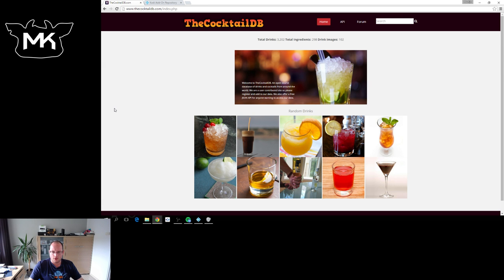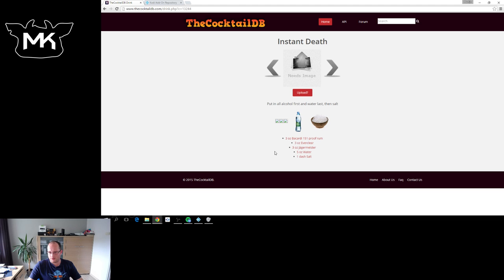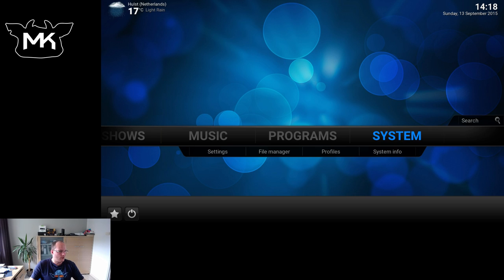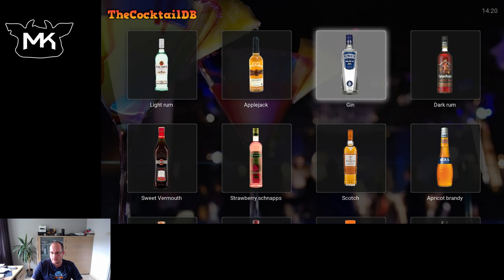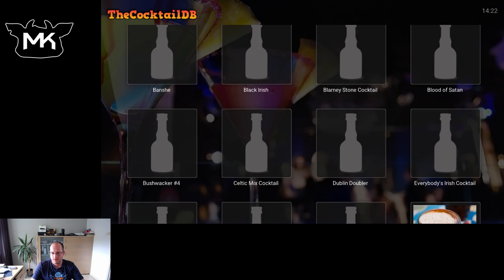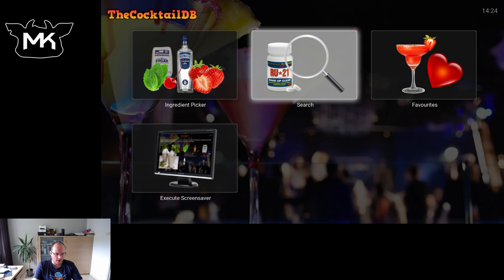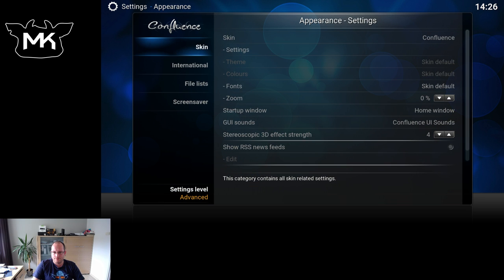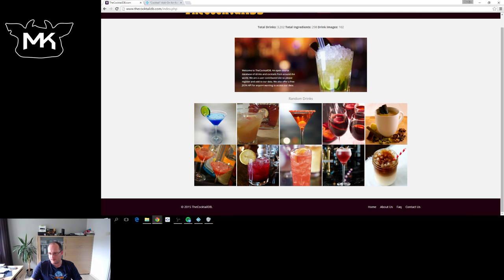TheCocktailDB website and Kodi add-on review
and the add-on for it. If you love cocktails than this is a must for you. On the website itself you can browse and each through the variety of cocktails and upload the missing pictures.

The "Cocktail" add-on is what makes the website shine. It uses the API for the website and creates an easy to navigate cocktails index contains all that you need to know for making them yourself. You can browse either by cocktail category or ingredients that you like most. Once you found a good one just add it to your favourites for easy access.